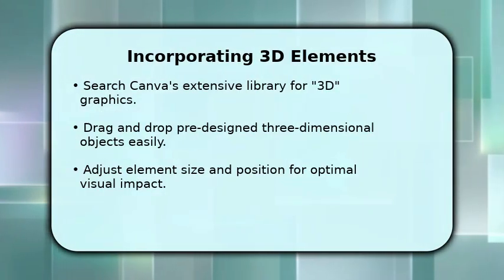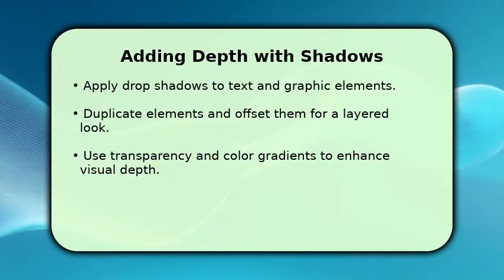How To Make 3D Website In Canva (Updated)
▸ (s) In this updated tutorial, learn how to create a stunning 3D website using Canva's latest features. From designing the layout to adding interactive elements, we'll cover everything you need to know to bring your vision to life. Whether you're a beginner or an experienced designer, this video will show you how to make a 3D website in Canva that wows your audience.